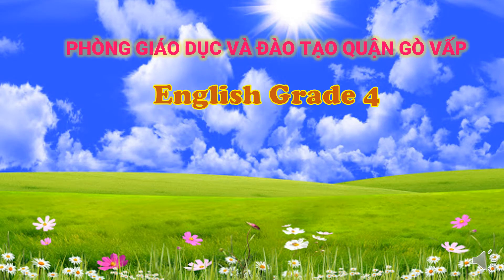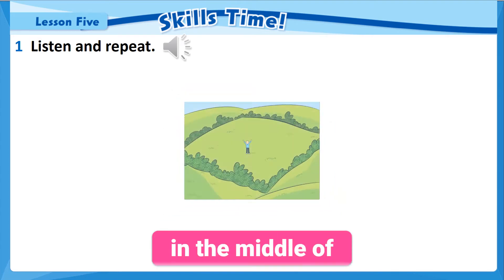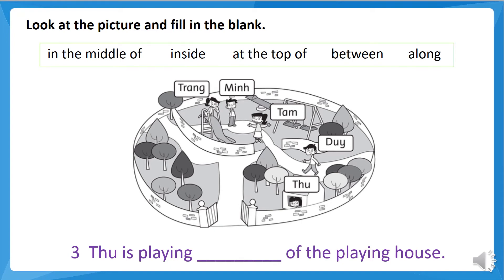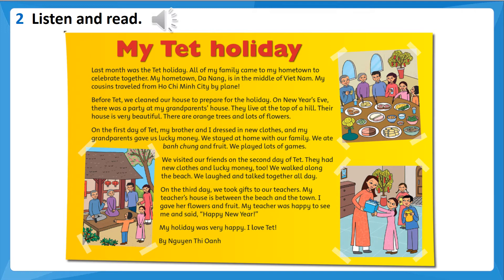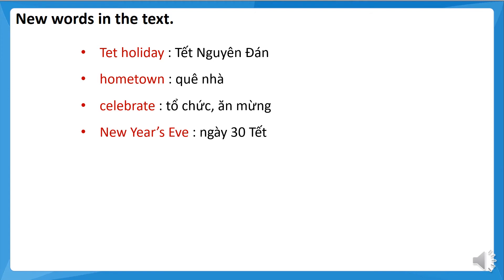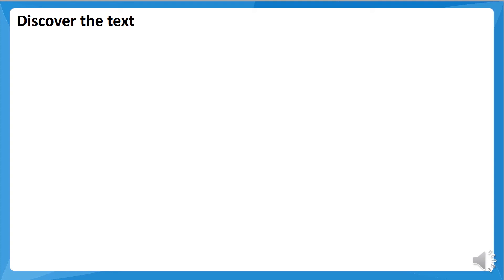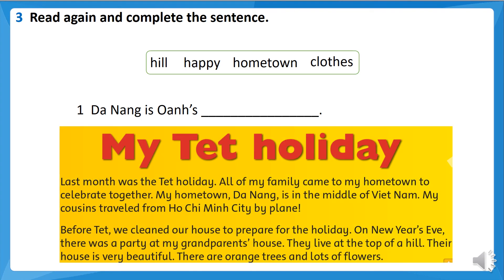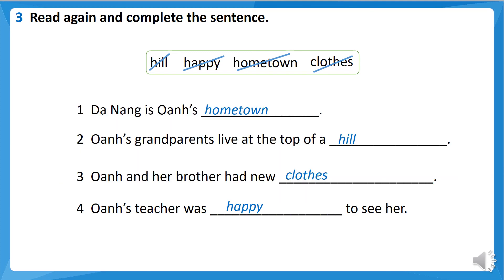Khoi4 Tuan27 T Anh Unit11 Lesson5 My Tet holiday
Lesson 5: Words: along, in the middle of, at the top of, between, inside. Reading comprehension (My Tet holiday) (page 84)